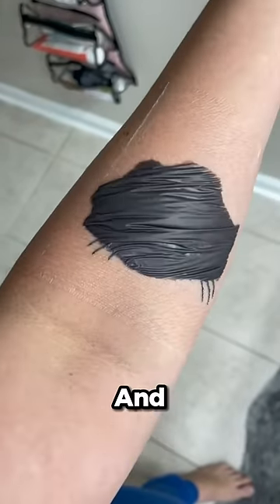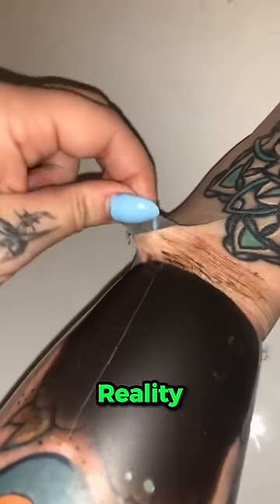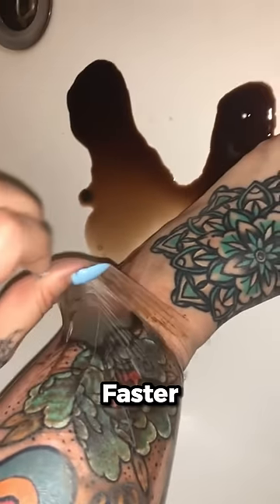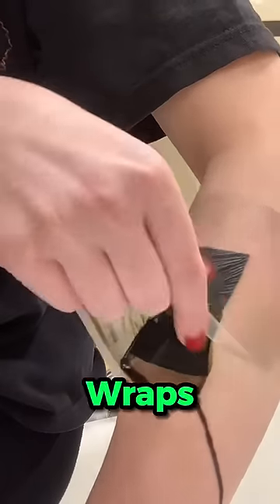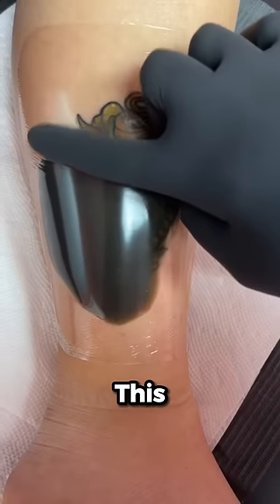Strange Tattoo Thing 😨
This Video is only for education purpose. No one harmed in this. I talk about Inc Sack Tattoo